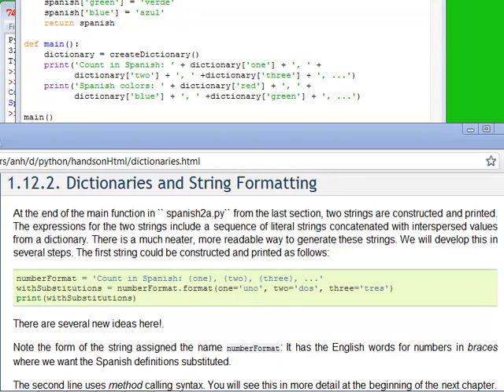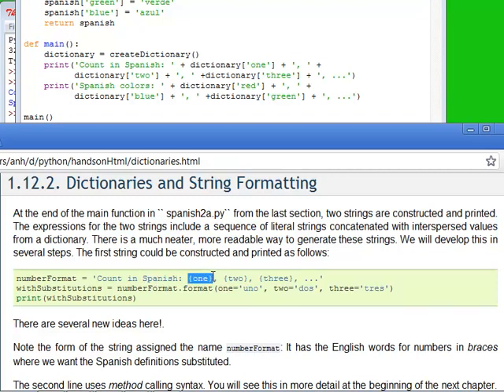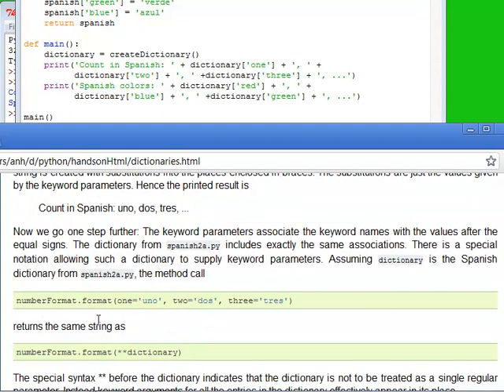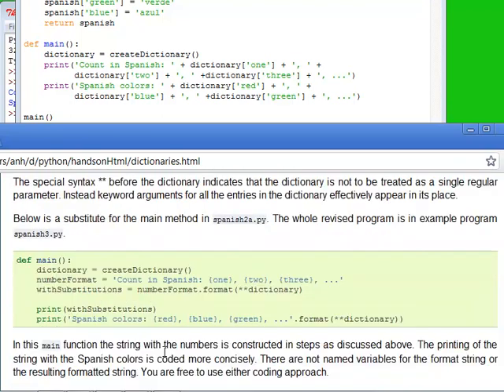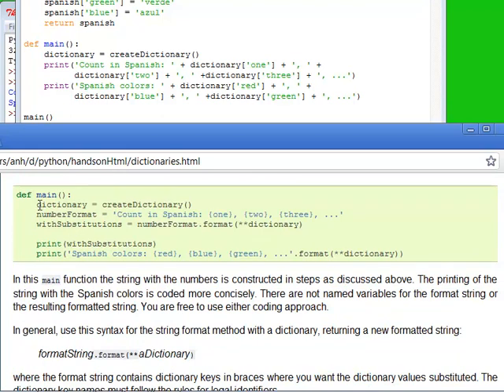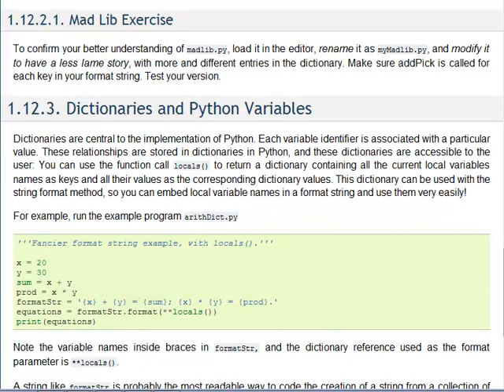Python Dictionaries And Format Strings Tutorial | Learn Free Python Tutorials For Beginners - 21